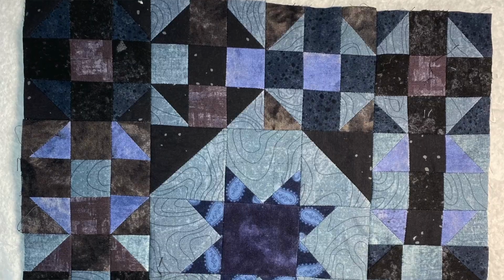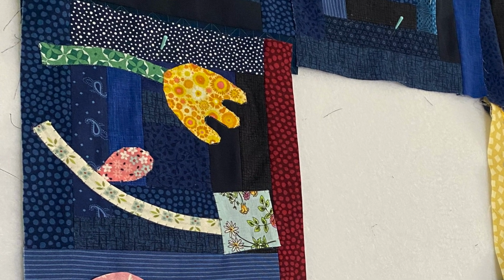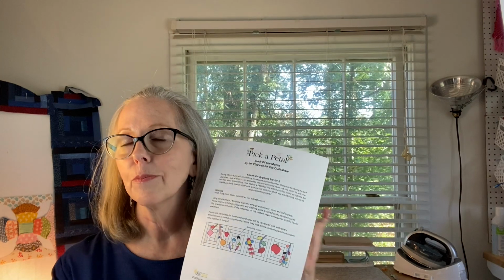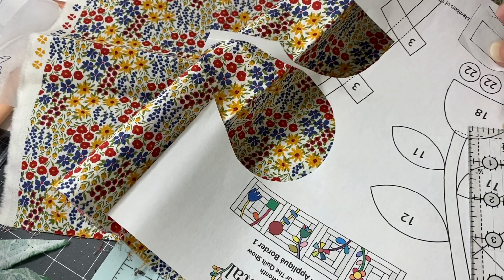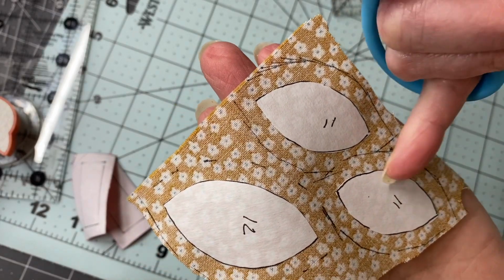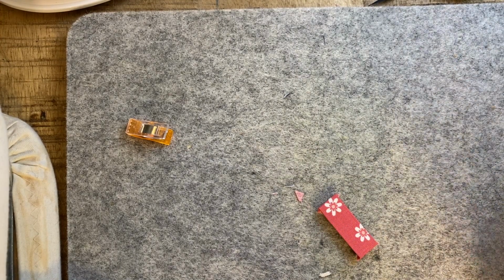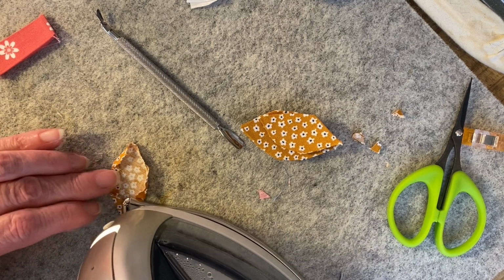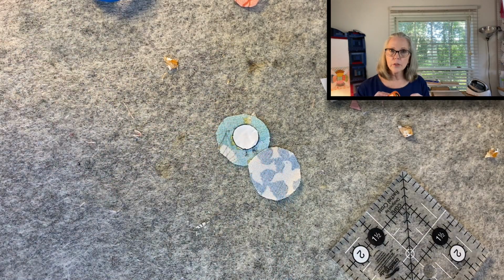Pick A Petal Appliqué Block 2 of Month 5's Appliqué With An Intro To Recap & Update| A Quilting Vlog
Welcome to another installment in my learning journey!

In today's video, we're going to work on the appliqué of the Pick-A-Petal's Month 5 - specifically, the second set of flowers in the set from Month 5.

We'll also do a bit of recap and update in the intro. So much has been going on this summer and it is only the first week in June! WOWZA! Time is flying by! I hope your summer is off to a grand start, too!

Are you working the 2024 blockheads too? Or maybe you're working the Pick A Petal BOM, or the Piece and Quilt Sampler QAL? Whichever, I'd love to share your blocks! We all get inspiration and encouragement from each other, so please don't be shy!

Dawn
Moving The Needle to Set Myself Up For Stitching Success

PROJECTS IN THE WORKS:
[] Pick a Petal BOM with The Quilt Show

[] Moda’s Blockheads 5 Group 2

[] Piece & Quilt Sampler Quilt with The Fat Quarter Shop and Others.

[] The Mars Quilt

[] The Miniature, Unicorn Quilt

Comfort In The Waiting Quilts

LINKS:
PIECE & QUILT SAMPLER

QUILTMAKING CHANNELS I WATCH ON THE REGULAR

Missouri Star Quilt Company
Triple Play

VIDEOS REFERENCED IN RECENT VIDEOS
Marion's World

VIDEOS REFERENCED BUT NOT AS RECENTLY
Barbara Black’s tutorial on cutting fabrics for the Pick-A-Petal’s log cabin blocks.